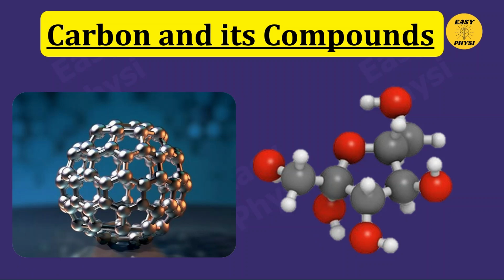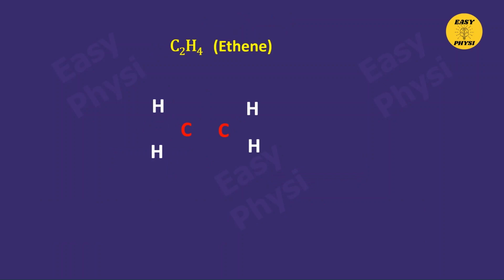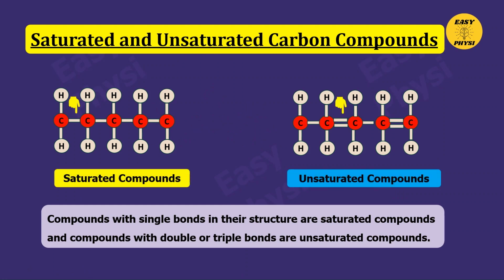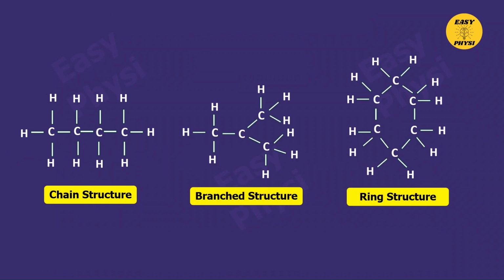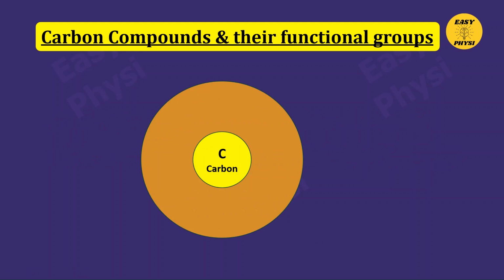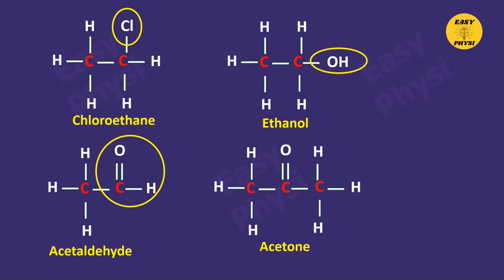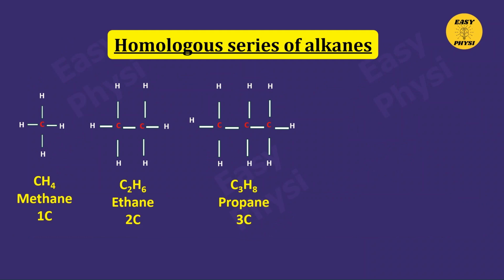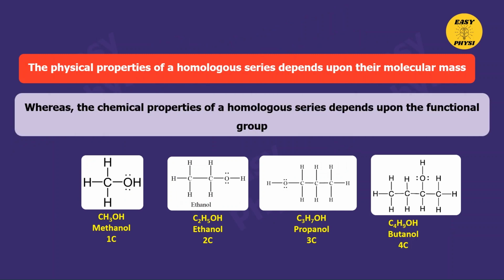Carbon & Its Compounds | Class 10 Full Chapter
Class 10 CBSE | Chapter 4